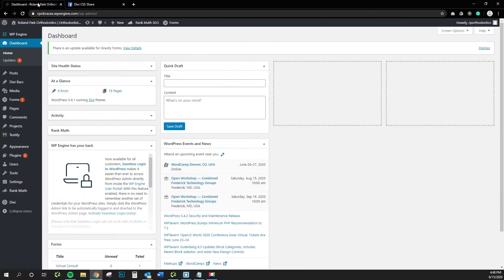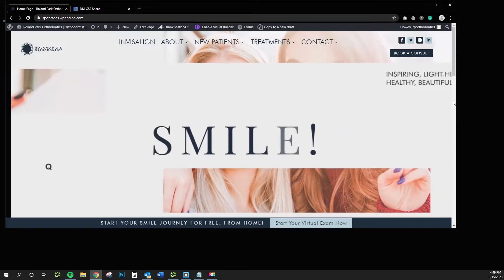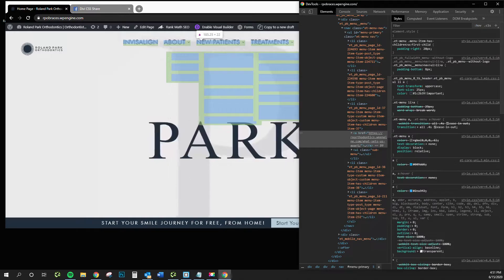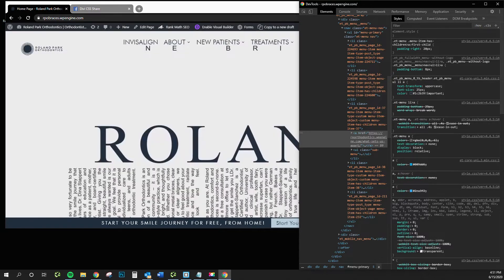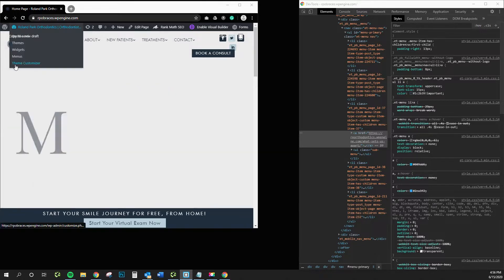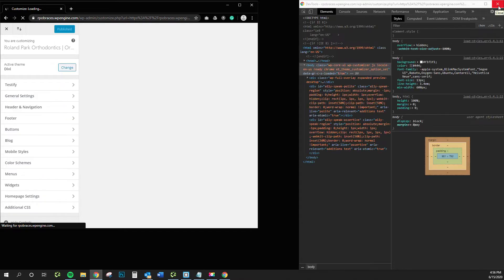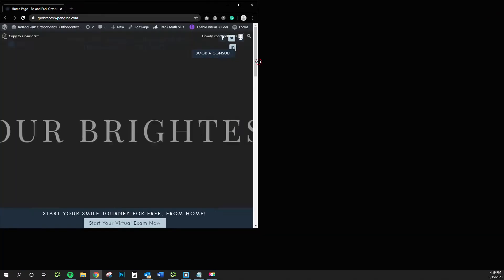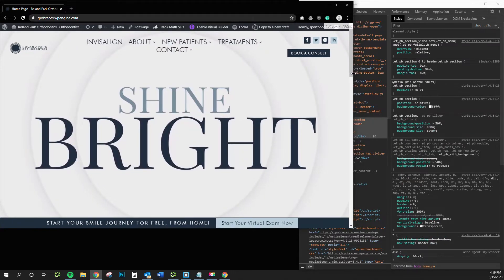How to Get Started With Media Queries in Divi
Divi has some great responsiveness out of the box, but there often times when it's just not enough. We see responsiveness issues the most with navigation menus. In this video, we're going to walk through the basics of using media queries within Divi, to get the very best responsiveness and user experience for your clients and their site visitors.

Below is the CSS snippet for a basic media query. Note: you'll need to use the inspect element to discover the class you'd like to target, as well as to discover the pixel width of your screen and adjust the values in the snippet accordingly!

/* BASIC MEDIA QUERY*/
@media (min-width: 1347px) and (max-width: 1532px) {
.et_pb_menu_0_tb_header.et_pb_menu ul li a {
    font-size: 22px;